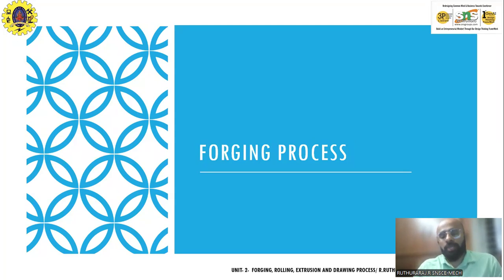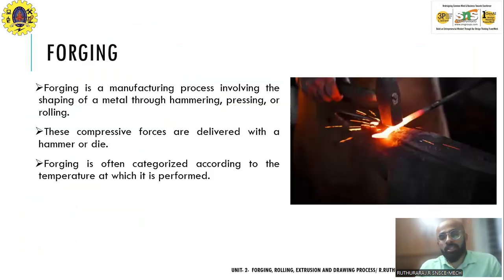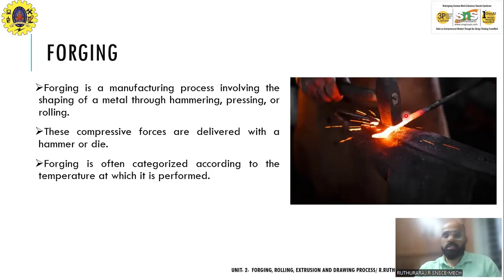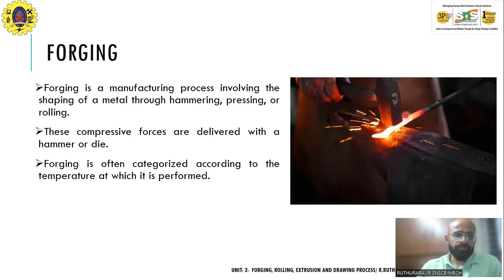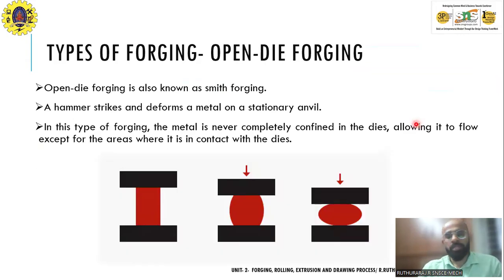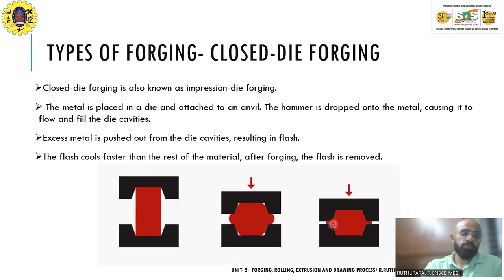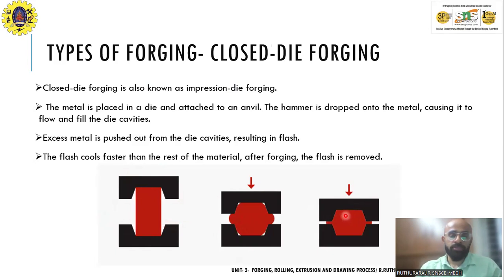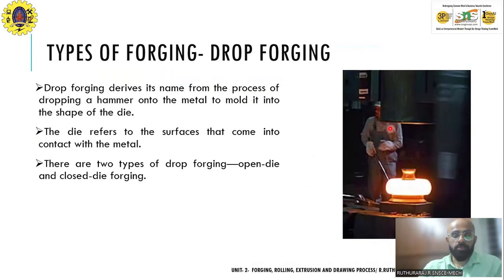Lecture Series on Metal Working | Production Technology | SNS Institutions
🔩 Lecture Series on Metal Working | Production Technology

This lecture series focuses on Metal Working, a key area in Production Technology, covering the fundamental principles, processes, and applications involved in shaping metals for manufacturing. Designed to bridge theory and practice, the series is ideal for students and professionals alike.

🔍 In This Series, You’ll Learn:

✅ Introduction to Metal Working and its Industrial Importance
✅ Classification of Metal Working Processes – Hot Working, Cold Working, Warm Working
✅ Rolling, Forging, Extrusion, and Drawing Techniques
✅ Sheet Metal Operations and Press Working
✅ Defects in Metal Working and Their Remedies
✅ Safety Considerations and Industrial Best Practices

🎯 Who Should Watch:

Students of Mechanical / Production / Manufacturing Engineering

Learners preparing for university exams or competitive exams

Professionals seeking to refresh their knowledge of metal working processes

This lecture series is designed to make Metal Working concepts clear, practical, and industry-relevant—helping you connect classroom learning with real-world manufacturing.